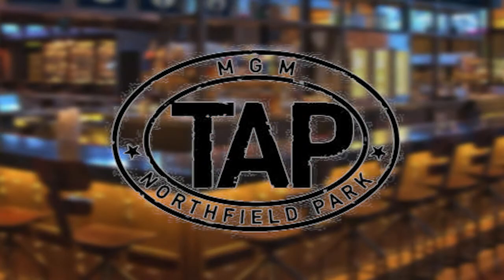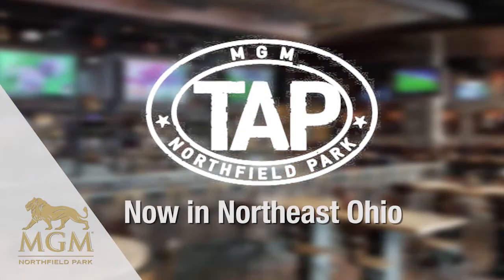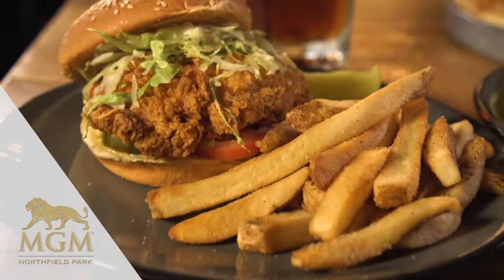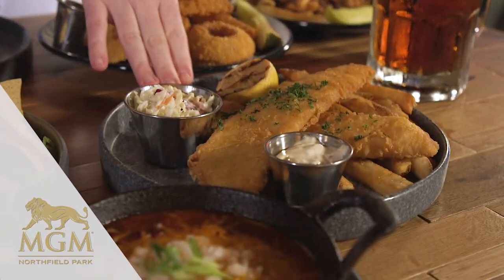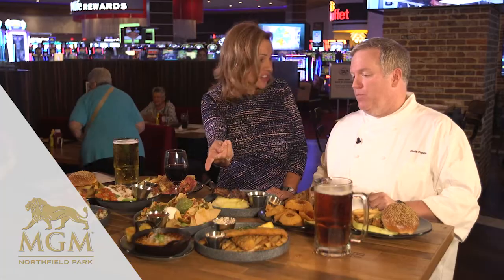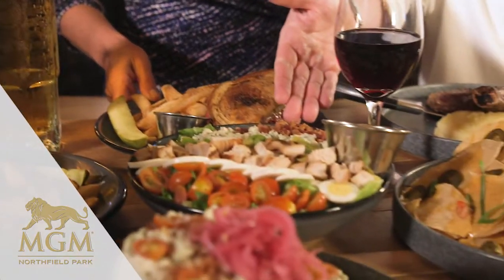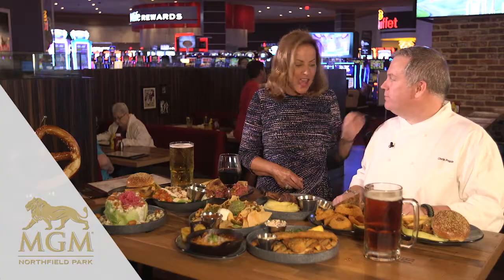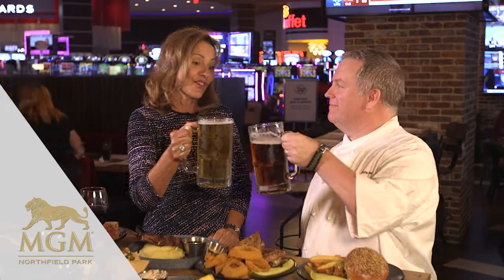MGM CNow Chef Chris